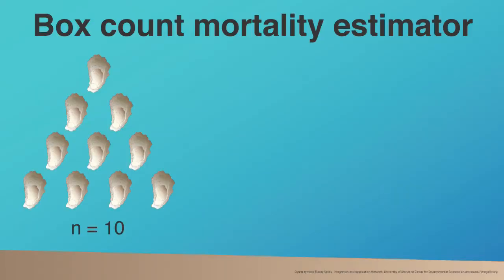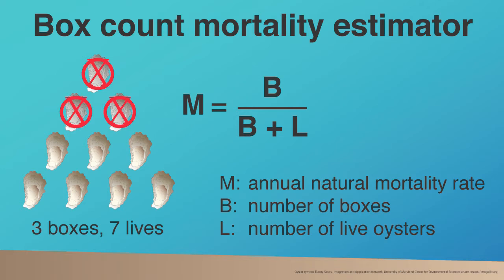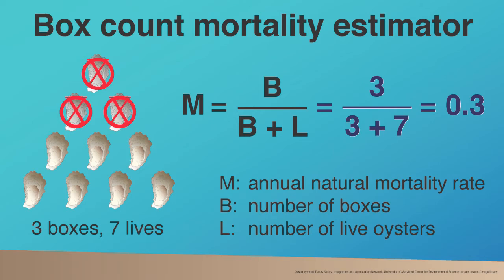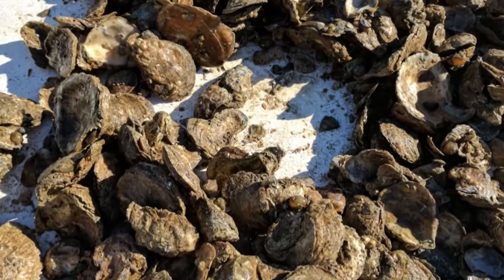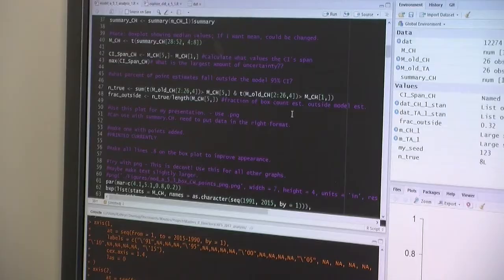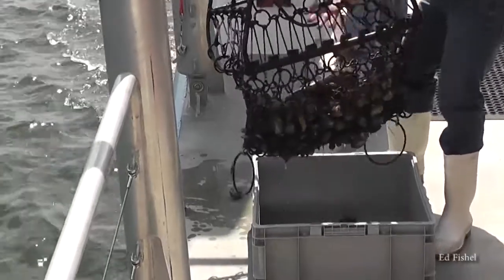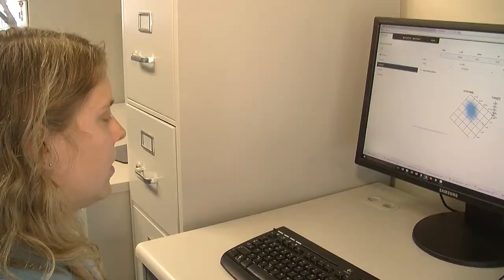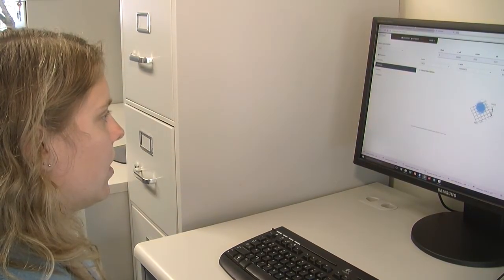Natural Mortality of Oysters with Kathryn Doering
By improving models that estimate how many oysters die from natural causes, Kathryn's research will help scientists, managers, and stakeholders understand how the overall number of oysters is changing in the Chesapeake Bay over time and location. Already, her research has supported the development of Maryland's first modern oyster stock assessment!

Kathryn successfully defended her master's thesis at UMCES Chesapeake Biological Laboratory on December 5, 2018.